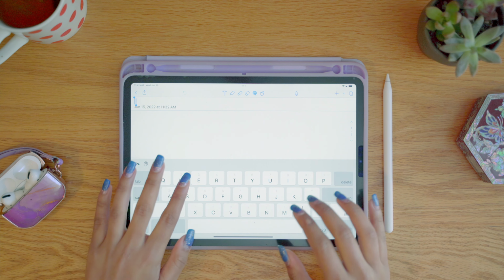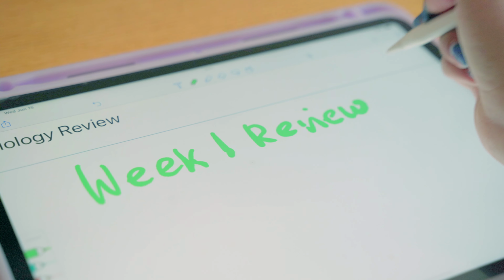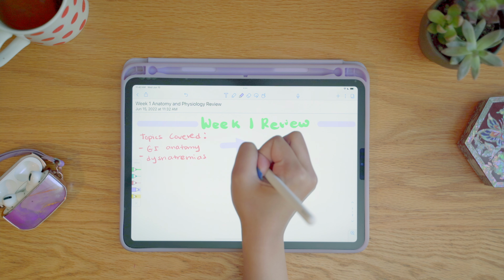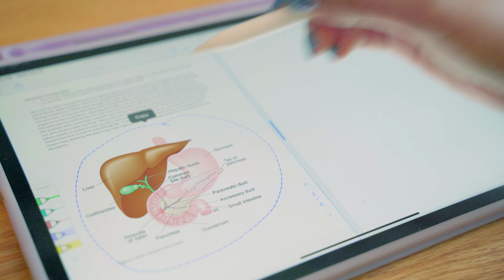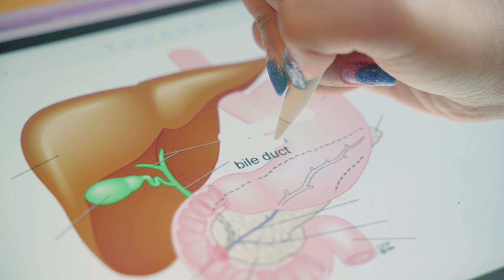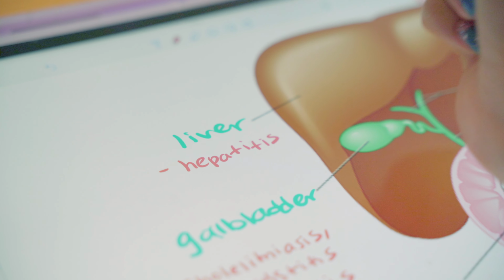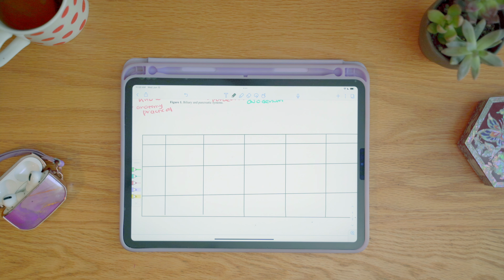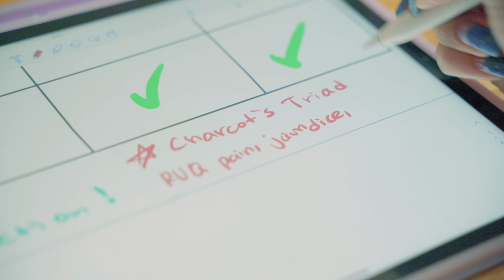Sohini creates anatomy notes for med school | Notability Student Stories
Notability presents Sohini at UCSF School of Medicine! In this video Sohini walks us through how she makes her Anatomy & Physiology review notes using Notability.

Make Notability your study sidekick this school year too!

Offer expires Sept, 30, 2022.

And let us know the types of videos you want to see from us in the community section.

📝 SHARE YOUR AMAZING NOTES
Do you have any amazing notes you'd like to share with other note takers worldwide? Publish them to the Notability Gallery now!